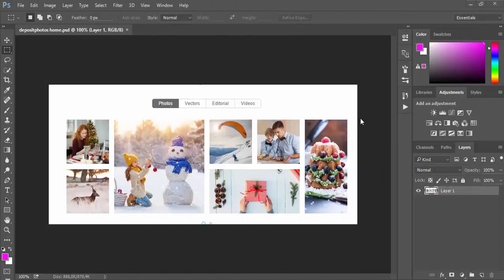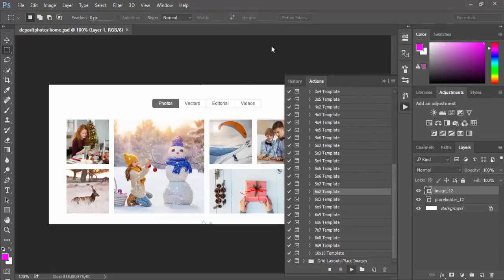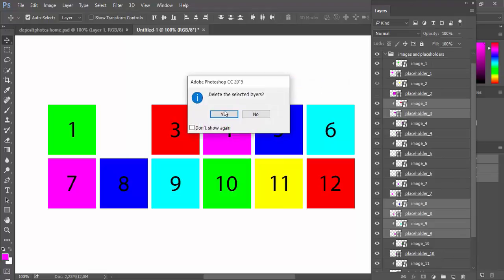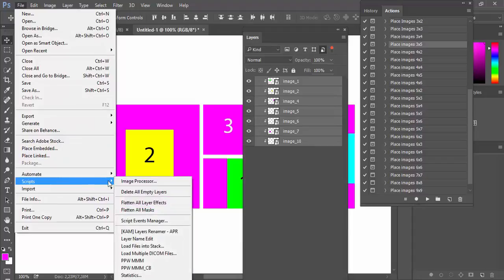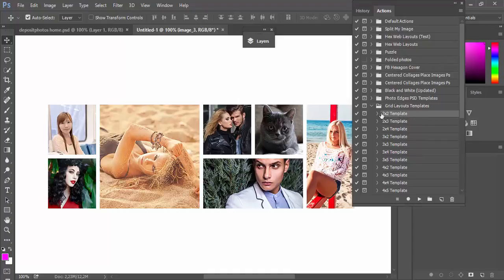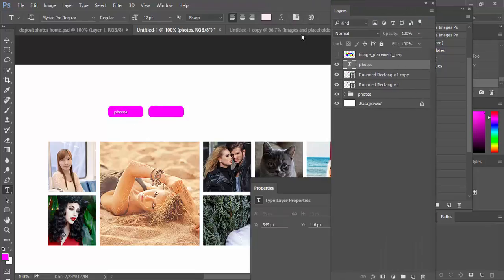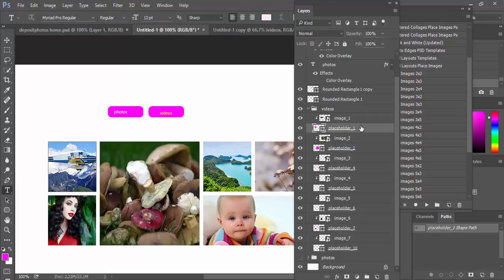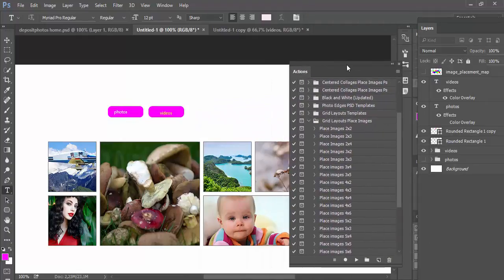How To Use Grid Layouts Photoshop Actions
This video explains how to use grid layouts Photoshop actions to quickly create any layout for your web page. Along the way there is explanation how to use Photoshop actions to quickly place all required images for any custom layout.